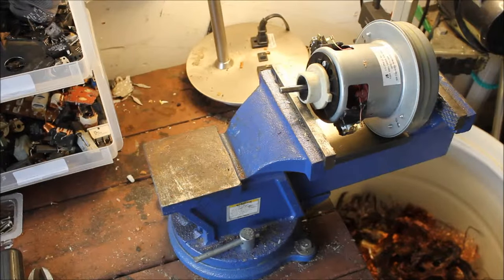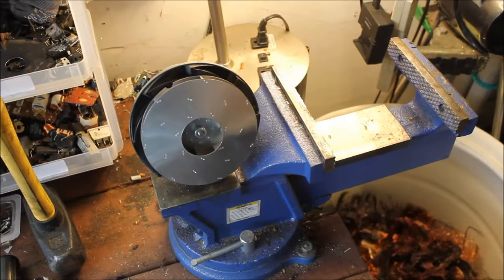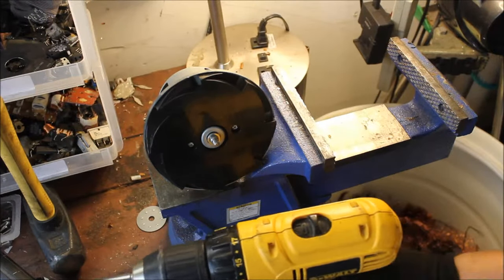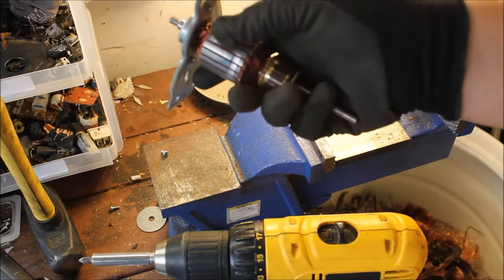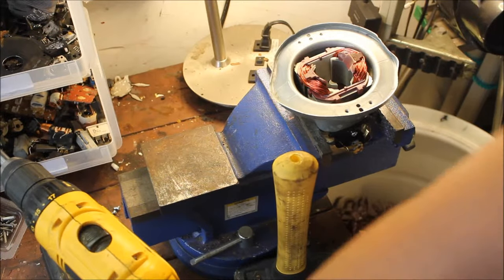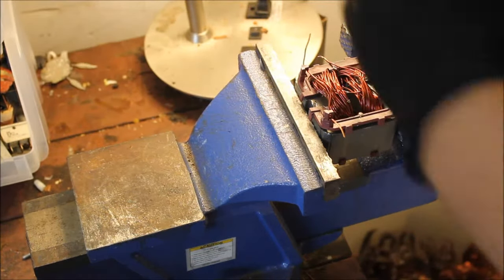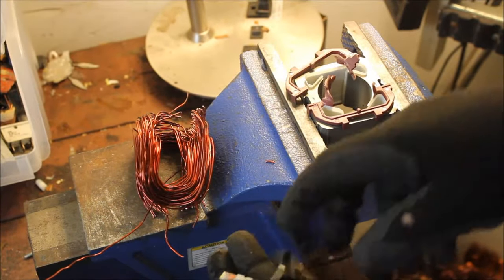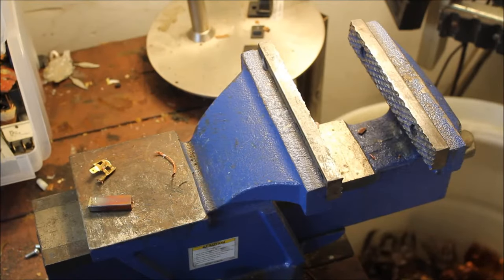How to take apart a Vacuum Electric Motor for Copper!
In this video I show you how to scrap a Vacuum Electric Motor. Although it contains a small amount of Copper it all adds up!